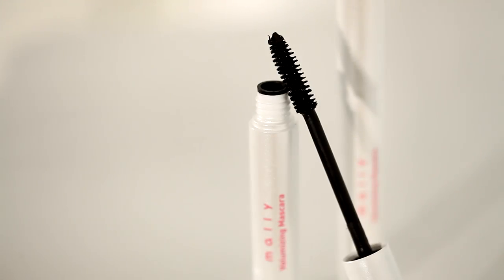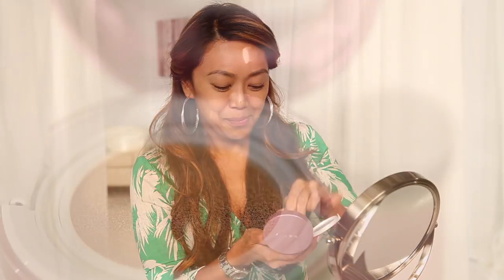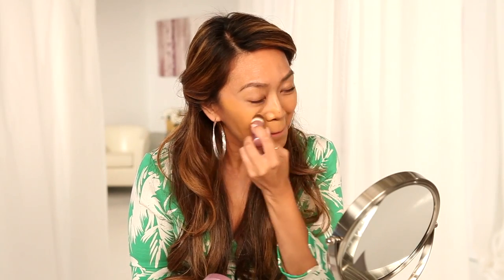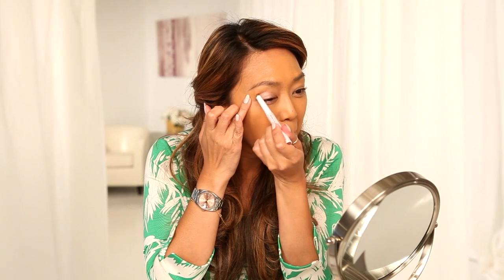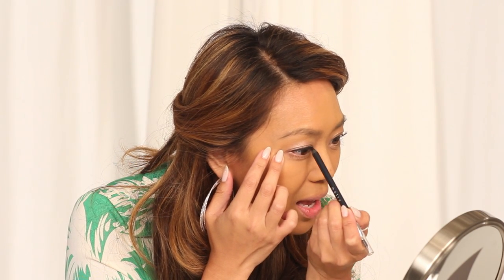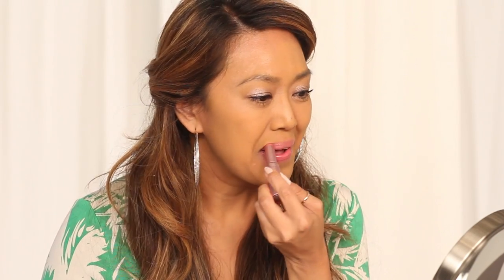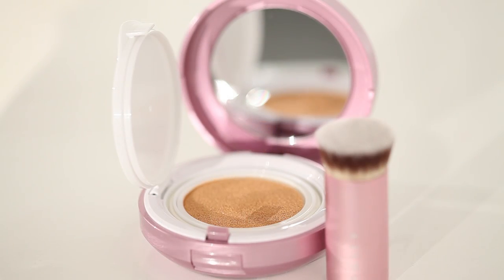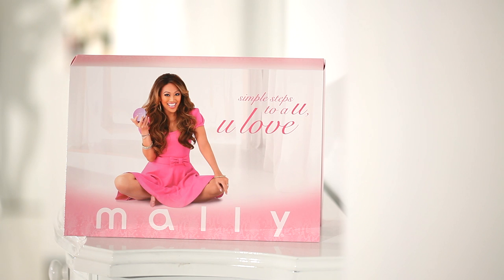Mally's Simple Steps to a U, U Love Today's Special Value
My Loves, I am so excited to introduce my Simple Steps to a U, U Love, Today's Special Value!!! I'm showing you how easy it is to get that fierce, flawless face every day!
Tune into QVC for 4 shows starting at midnight tonight (7/29):
12AM-1AM
3AM-4AM
9AM-11AM
7PM-9PM
Hits at 7AM, 12PM, 3PM, and 9PM EST.

XXX

Get the Mally Beauty Simple Steps to a U, U Love